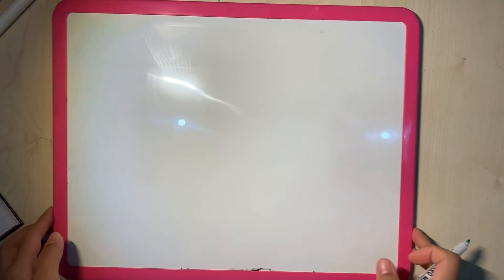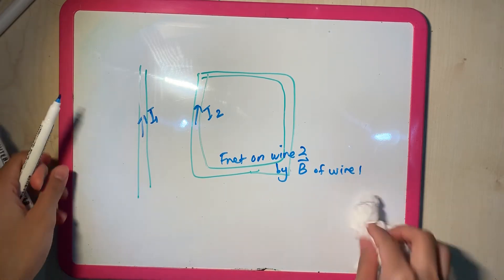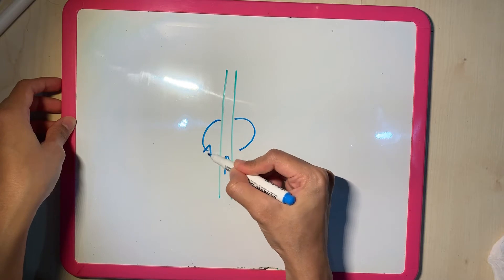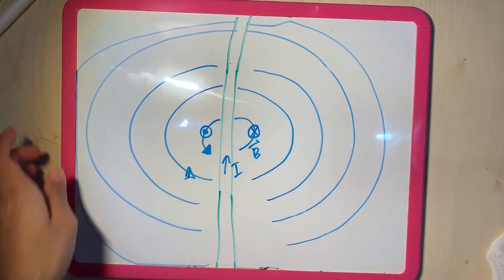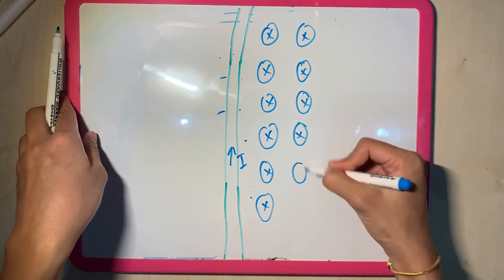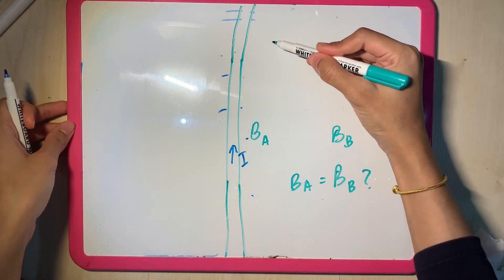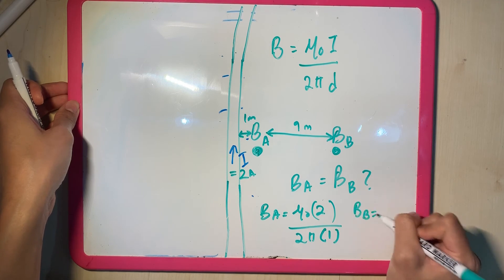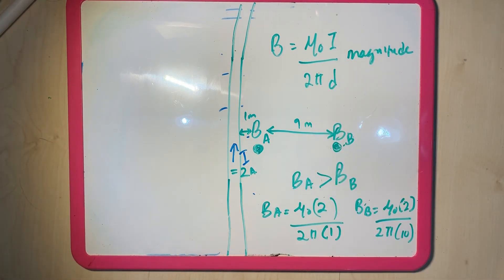Net magnetic force on the square wire loop by straight wire current carrying conductor (PART 1)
QUESTION
In the figure below, the current in the long, straight wire is
I1 = 4.20 A, and the wire lies in the plane of the rectangular loop, which carries 14.9 A. The dimensions shown are c = 0.100 m, a = 0.150 m, and ℓ = 0.450 m. Find the magnitude and direction of the net force exerted by the magnetic field due to the straight wire on the loop.